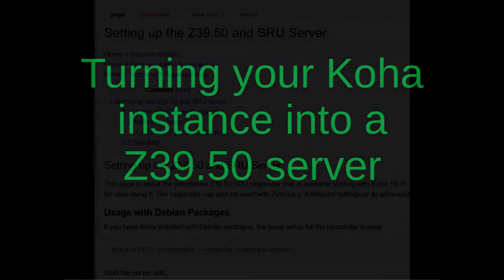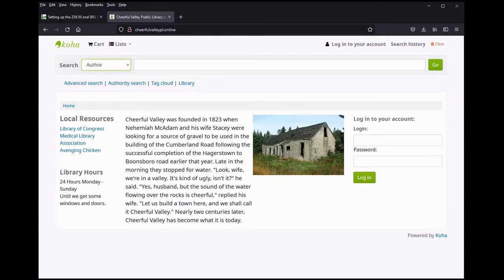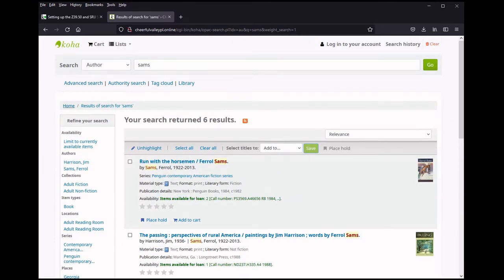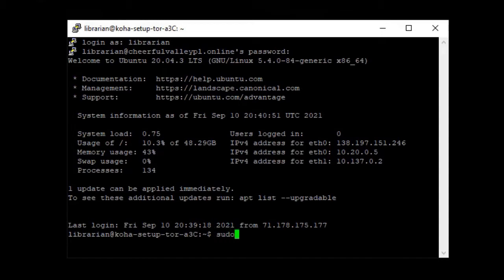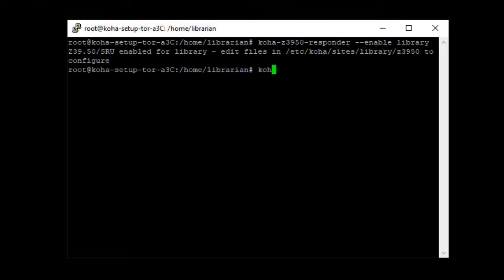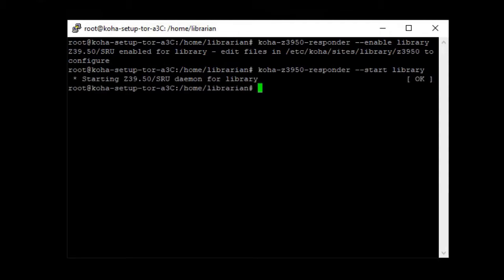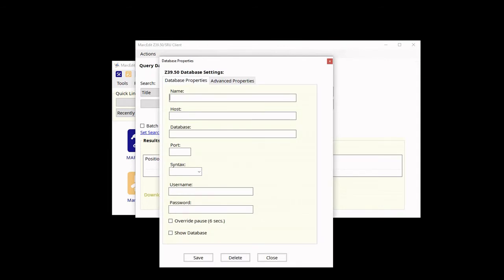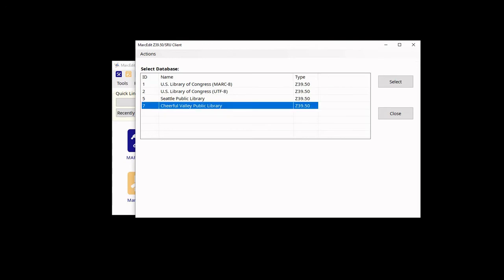Turning your Koha instance into a Z39.50 server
Presented by Fred King and the Avenging Chicken